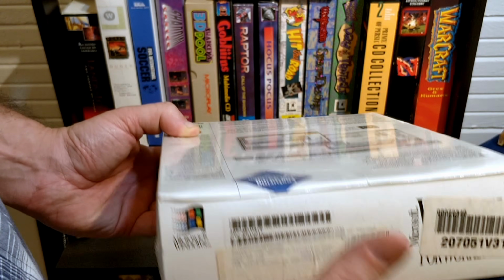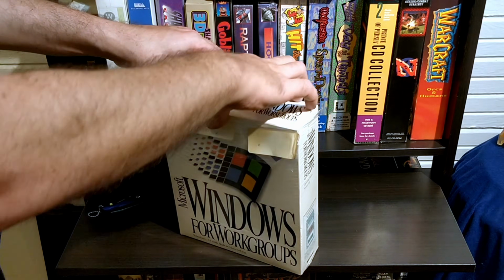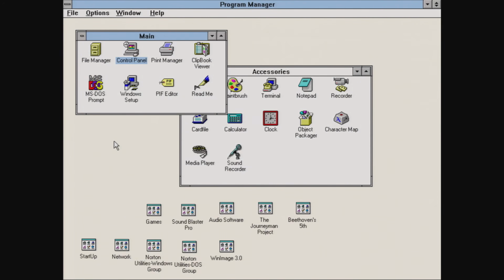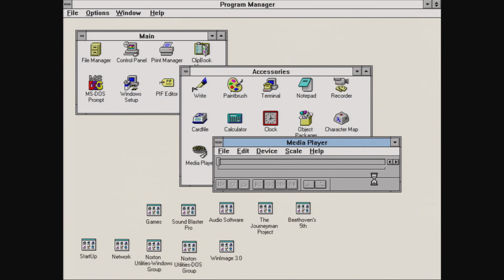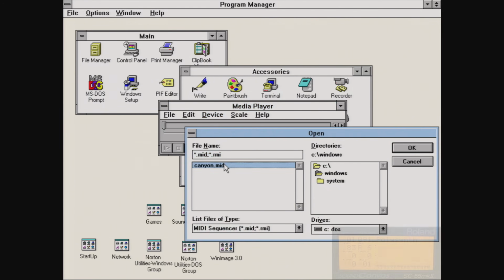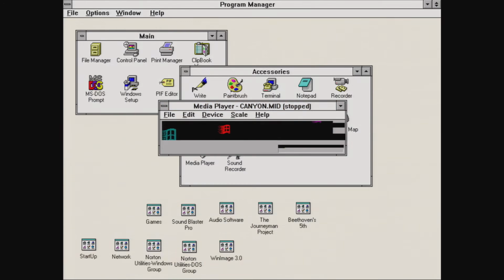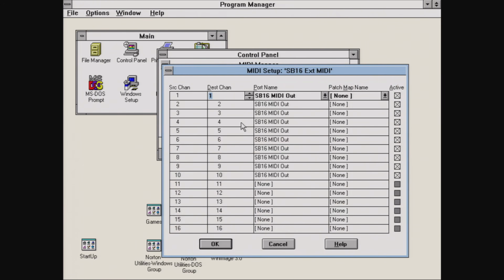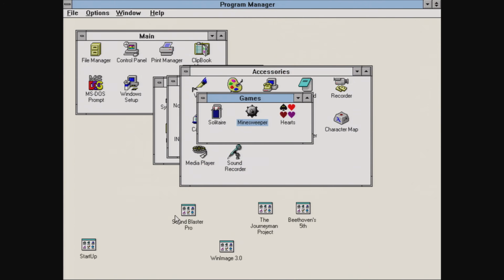Microsoft Windows 3.11 unboxing and review!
In this video, we’ll unbox a Microsoft Windows 3.11 retail box and take a look at the user experience.

Gear and Software:
Laptop:
ASUS ROG Strix G16 (2025) / NVIDIA GeForce RTX 5060
Intel i7 Processor 14650HX
PC:
Intel Core i7-12700KF Desktop Processor
MSI PRO Z690-A WiFi ProSeries Motherboard
MSI Gaming RTX 5070 12G Ventus 3X OC Graphics Card
SK hynix Platinum P41 2TB PCIe NVMe Gen4 M.2 2280 Internal SSD
CORSAIR Vengeance DDR5 32GB (2x16GB) DDR5 5600 (PC5-44800)
Capturing and Editing:
RetroTink 4K
Magewell USB Capture HDMI Gen 2
NearStream Capture Card
OBSBOT Tiny 2 Lite
OBSBOT Tiny SE
OBS Studio
DaVinci Resolve Studio
Blackmagic Design Speed Editor
RALENO 13" Edge-Lit LED Video Light Panel Kit (2-Pack)
Microphones:
Behringer XM8500
TASCAM DR-07XP
Other Gear:
Behringer UMC204HD Audio Interface
LZSIG  8-Channel Audio Mixer
Yamaha MG10/2 Audio Mixer
OREI 4x4 HDMI Matrix (UHD-404)
Roland Edirol M-10MX Digital Mixer
Roland Edirol MA-15D Speakers
Sennheiser HD 280 Pro Headphones
MOTU Micro Express MIDI Interface
SmallRig and Neewer mounts and arms